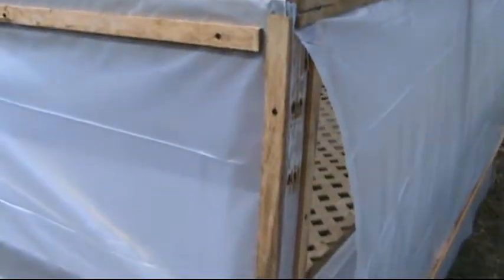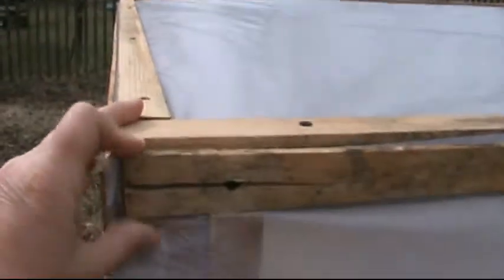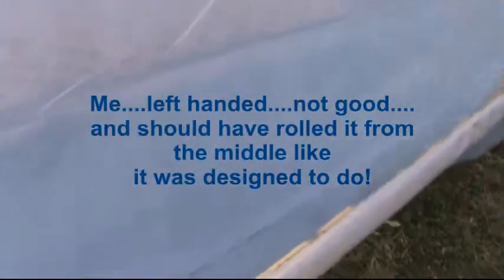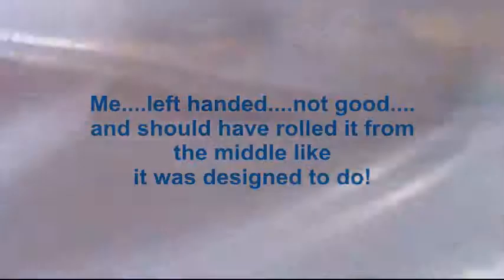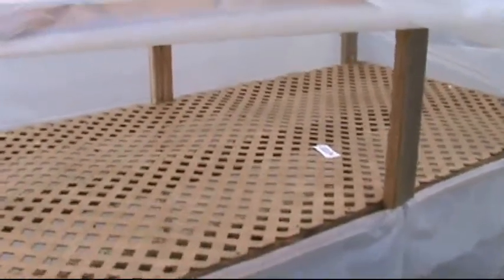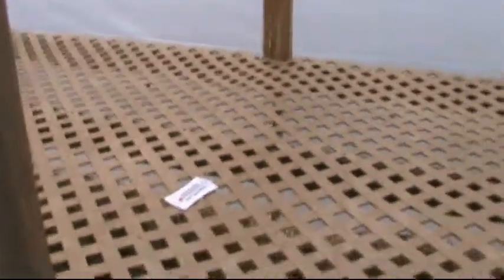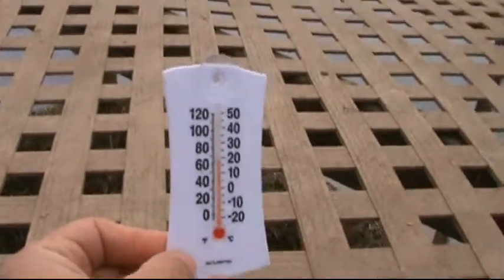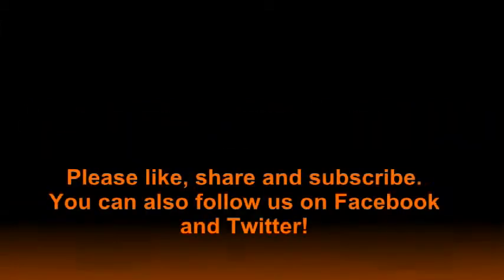Grow Tables Made of Repurposed Materials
Check out the new grow tables. We look forward to using them soon.

You can also follow us one Facebook and Twitter.
 (We have an Instagram account but can't post to it since we don't have a smart phone!)